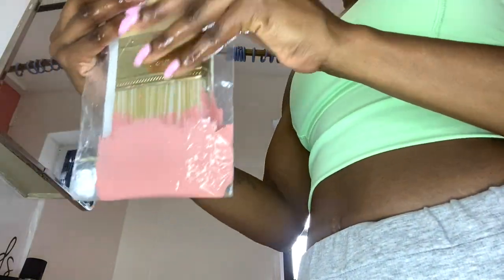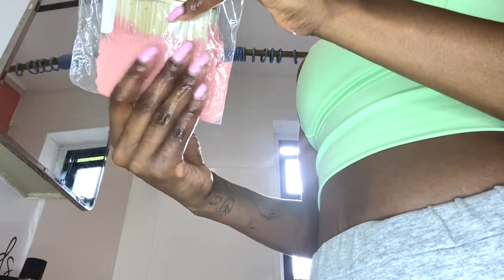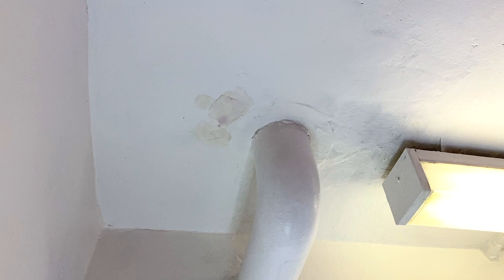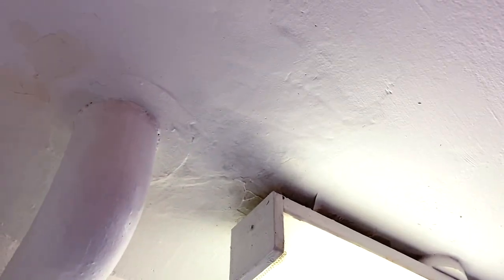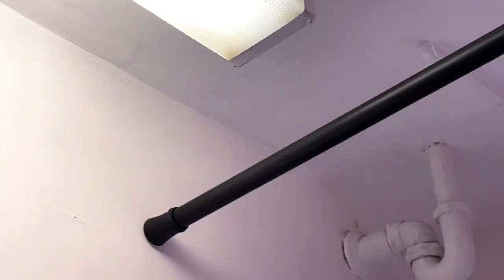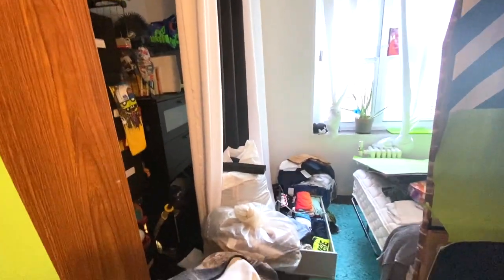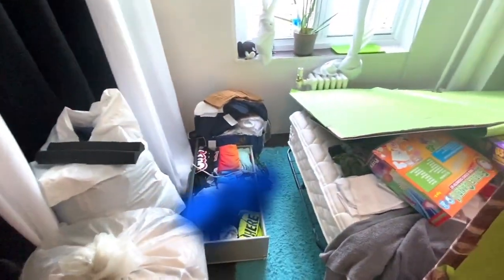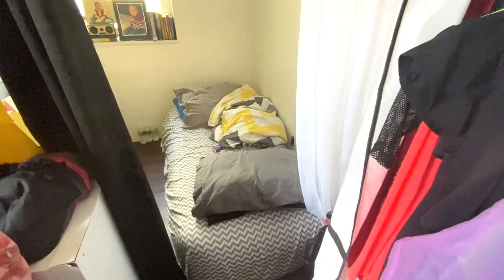N͎Y͎C͎H͎A͎_𝗖𝗹𝗲𝗮𝗻 𝗪𝗶𝘁𝗵 𝗠𝗲|𝓑Ⓐ𝓣𝔥ⓡＯ๏𝓶 𝗣𝗮𝗿𝘁𝟮 | 𝗦𝚒𝚖𝚙𝚕𝚎 𝙱𝚊𝚝𝚑𝚁𝚘𝚘𝚖 𝙼𝚊𝚔𝚎 𝙾𝚟𝚎𝚛|𝗧𝗵𝗲 𝗺𝗼𝗹𝗱 𝗜𝘀 𝗯𝗲𝗶𝗻𝗴 𝘁𝗮𝗸𝗲𝗻 𝗰𝗮𝗿𝗲 𝗢𝗳🤮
☙ ꜱᴜᴘᴘᴏʀᴛ ᴛʜᴇ ʜᴜꜱᴛʟᴇ: ᴄᴀꜱʜᴀᴘᴘ: $ɴᴏᴡᴀᴄᴄᴇᴘᴛɪɴɢᴅɪɴᴇʀᴏ ❣

†𝗛𝗲𝘆 𝗚𝘂𝘆𝘀! 𝗜𝗳 𝘆𝗼𝘂 𝗮𝗿𝗲 𝗻𝗲𝘄 𝗵𝗲𝗿𝗲 𝗪𝗲𝗹𝗰𝗼𝗺𝗲. 𝗜𝗳 𝘆𝗼𝘂'𝘃𝗲 𝗯𝗲𝗲𝗻 𝗵𝗲𝗿𝗲 𝗯𝗲𝗳𝗼𝗿𝗲 𝗛𝗲𝘆!
𝗮𝗻𝗱 𝘁𝗵𝗮𝗻𝗸𝘀 𝗳𝗼𝗿 𝘁𝘂𝗻𝗶𝗻𝗴 𝗯𝗮𝗰𝗸 𝗶𝗻 !!

𝗛𝗲𝗿𝗲 𝗮𝗿𝗲 𝗮 𝗳𝗲𝘄 𝗹𝗶𝗻𝗸𝘀 𝗼𝗳 𝗶𝘁𝗲𝗺𝘀 𝘆𝗼𝘂 𝘄𝗶𝗹𝗹 𝘀𝗲𝗲 𝗶𝗻 𝘁𝗵𝗲 𝘃𝗶𝗱𝗲𝗼
𝗨𝘀𝗶𝗻𝗴 𝗠𝘆 𝗟𝗶𝗻𝗸𝘀. 𝗨𝘀𝗶𝗻𝗴 𝗠𝘆 𝗟𝗶𝗻𝗸𝘀 𝗗𝗼𝗲𝘀 𝗡𝗼𝘁 𝗔𝗳𝗳𝗲𝗰𝘁 𝗧𝗵𝗲 𝗖𝗼𝘀𝘁 𝗢𝗳 𝗬𝗼𝘂𝗿 𝗣𝘂𝗿𝗰𝗵𝗮𝘀𝗲 𝗕𝘂𝘁 𝗜𝘁 𝗗𝗼𝗲𝘀 𝗔𝗹𝗹𝗼𝘄 𝗠𝗲 𝗧𝗼 𝗖𝗼𝗻𝘁𝗶𝗻𝘂𝗲 𝗗𝗼𝗶𝗻𝗴 𝗪𝗵𝗮𝘁 𝗜
𝗟𝗼𝘃𝗲. 𝗧𝗵𝗮𝗻𝗸 𝗬𝗼𝘂 𝗙𝗼𝗿 𝗬𝗼𝘂𝗿 𝗦𝘂𝗽𝗽𝗼𝗿𝘁 ! 𝗧𝗵𝗮𝗻𝗸 𝘆𝗼𝘂 𝗶𝗻 𝗮𝗱𝘃𝗮𝗻𝗰𝗲 | 😘

𝗕𝗮𝘁𝗵𝗿𝗼𝗼𝗺 𝗦𝗶𝗴𝗻 𝗗𝗼𝗼𝗿 𝗪𝗮𝗹𝗹 𝗦𝘁𝗶𝗰𝗸𝗲𝗿-𝗵𝘁𝘁𝗽𝘀://𝗮𝗺𝘇𝗻.𝘁𝗼/𝟯𝗤𝗘𝗘𝘂𝟭𝗦
Black and White Shower Curtain
𝗖𝗵𝗮𝗹𝗸𝗯𝗼𝗮𝗿𝗱 𝗕𝗹𝗮𝗰𝗸𝗯𝗼𝗮𝗿𝗱 𝗣𝗮𝗶𝗻𝘁-𝗵𝘁𝘁𝗽𝘀://𝗮𝗺𝘇𝗻.𝘁𝗼/𝟯𝗞𝗯𝗳𝗵𝘁𝘂
DryDex Spackling
Dymo lable make
 𝗙𝗼𝗹𝗱𝗮𝗯𝗹𝗲 𝗟𝗮𝘂𝗻𝗱𝗿𝘆 𝗥𝗮𝗰𝗸-𝗵𝘁𝘁𝗽𝘀://𝗮𝗺𝘇𝗻.𝘁𝗼/𝟯𝗽𝘇𝗛𝘇𝗼𝟱
𝗚𝗶𝗮𝗻𝘁𝗲𝘅 𝗙𝘂𝗹𝗹-𝗔𝘂𝘁𝗼𝗺𝗮𝘁𝗶𝗰 𝗪𝗮𝘀𝗵𝗶𝗻𝗴 𝗠𝗮𝗰𝗵𝗶𝗻𝗲-𝗵𝘁𝘁𝗽𝘀://𝗮𝗺𝘇𝗻.𝘁𝗼/𝟯𝗣𝗙𝗚𝗬𝗳𝗳ᴅᴇx
𝗦𝗶𝗻𝗸 𝗦𝗸𝗶𝗿𝘁-𝗵𝘁𝘁𝗽𝘀://𝗮𝗺𝘇𝗻.𝘁𝗼/𝟯𝗰𝗺𝗫𝗵𝟮𝗦
 ᴛᴏɪʟᴇᴛ ᴅᴏᴏʀ ꜱɪɢɴ-ʜᴛᴛᴘꜱ://ᴀᴍᴢɴ.ᴛᴏ/3Qʙᴠ6ɢᴢ

[ 𝗝𝗼𝗶𝗻 𝗛𝗼𝗻𝗲𝘆 ! ] - 𝗷𝗼𝗶𝗻𝗵𝗼𝗻𝗲𝘆.𝗰𝗼𝗺/𝗿𝗲𝗳/𝗵𝟵𝗰𝟰𝗴𝗮𝘇